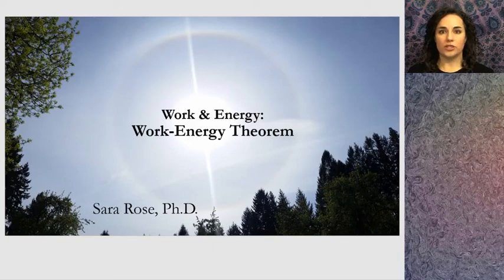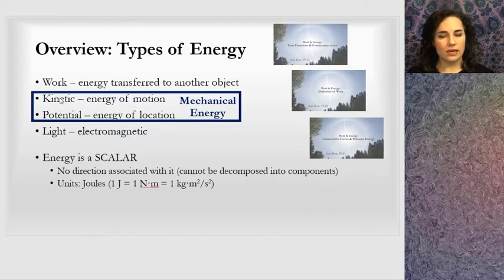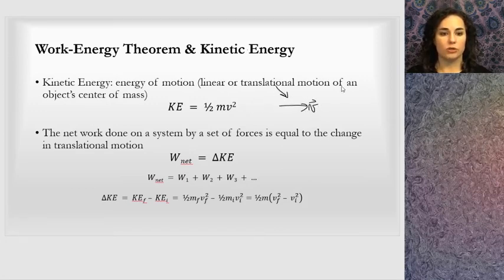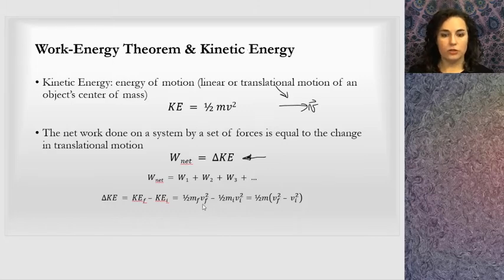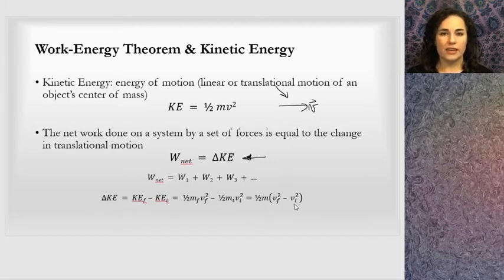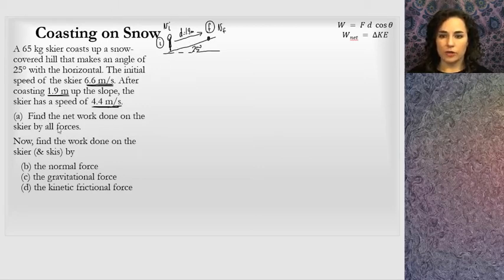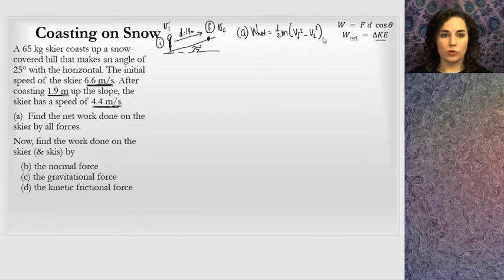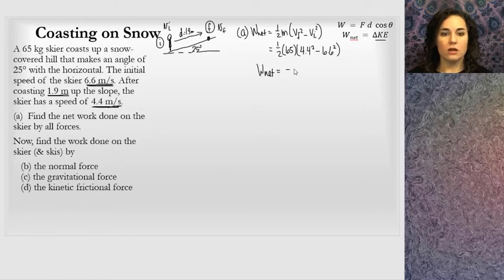Work-Energy Theorem (Work & Energy)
A lesson introducing kinetic energy and the Work-Energy Theorem, with examples for focusing relating net work to change in kinetic energy and the work of individual forces. Relevant to algebra-based Physics 1 curriculum.

0:00 Review Overview of Energy
1:12 Work-Energy Theorem & Kinetic Energy
2:45 Coasting on Snow (example)
10:46 Coefficient of Friction from Work by Friction (example)